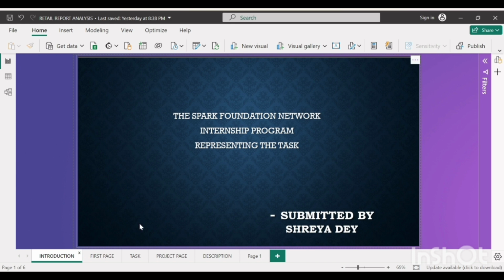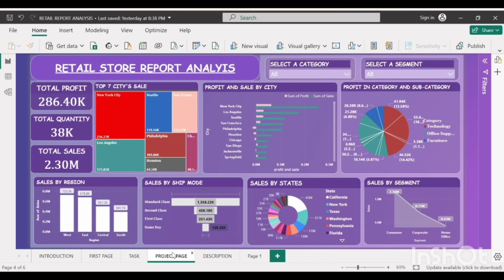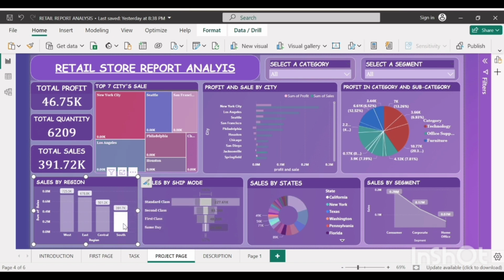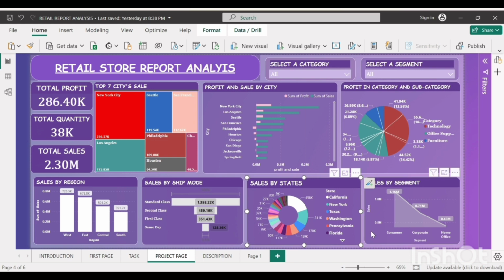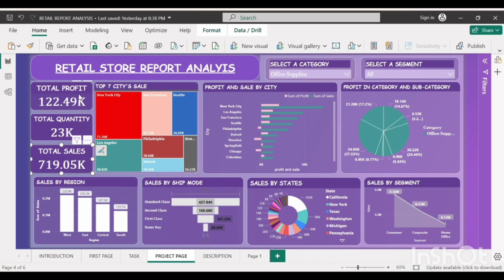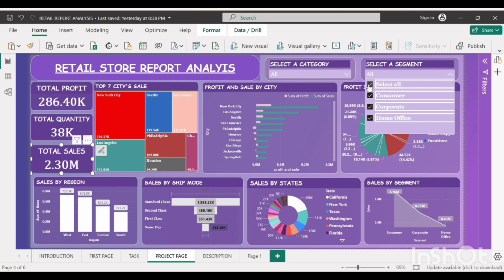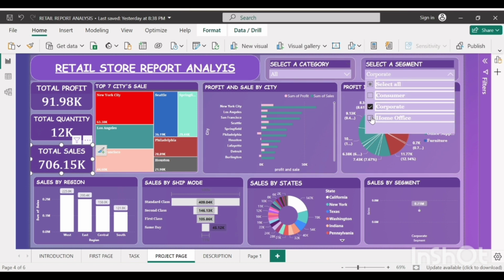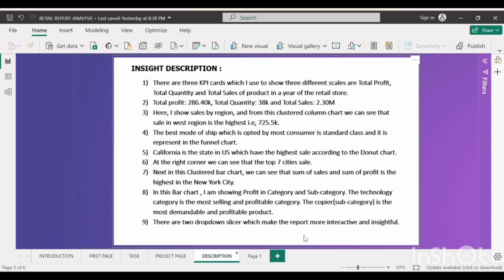Exploratory Data Analysis - Retail store Analysis || The Sparks Foundation Network - Internship Task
task3 (Sparks Foundation)
Exploratory Data Analysis of retail store
~ Perform 'Exploratory Data Analysis' on dataset sample store.
~ As a business manager , try to find out the weak areas and profit areas.
~ What are the business problem derive by exploring data ?
DATASET PROVIDED IN THE TASK
created dashboard WITH THE HELP OF - POWER BI